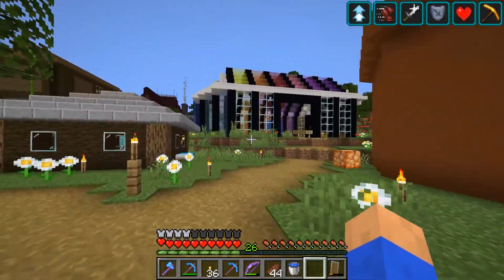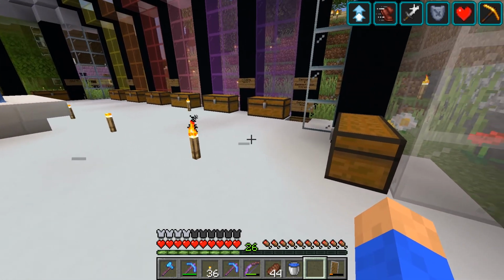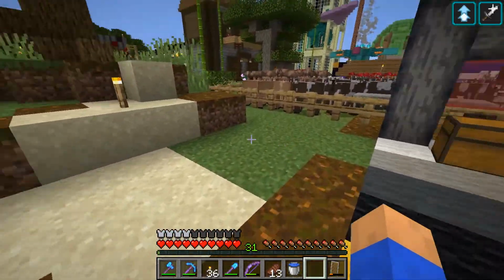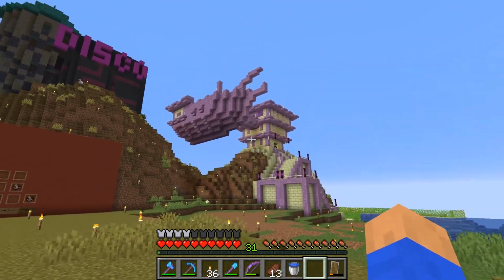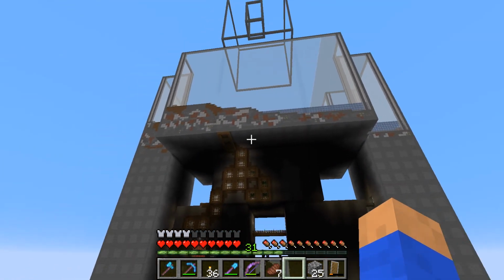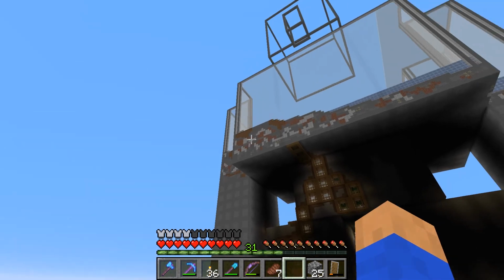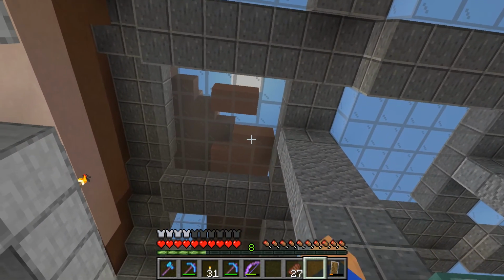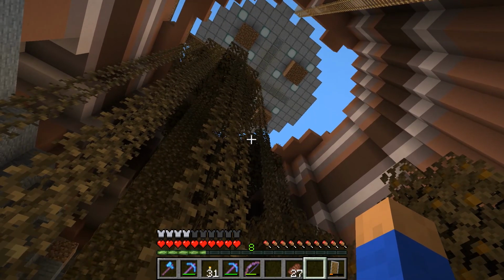marscapone on mindcrack - 10 - so much glass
i have been watching the mindcrack group for something like eight years now, so when they opened up their server for patreons, i couldn't resist and had to join.
this is season 8 of the mindcrack vanilla multiplayer minecraft server.

original music by c418 (go buy his new album!)